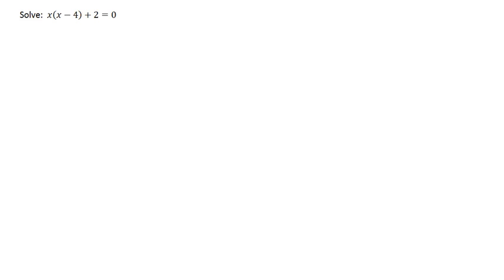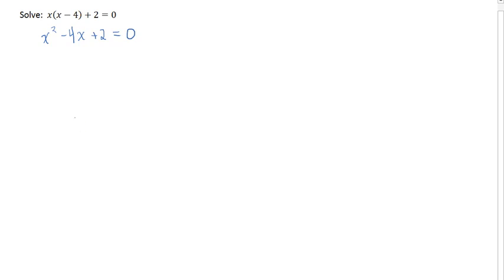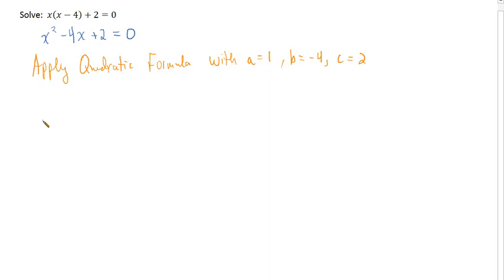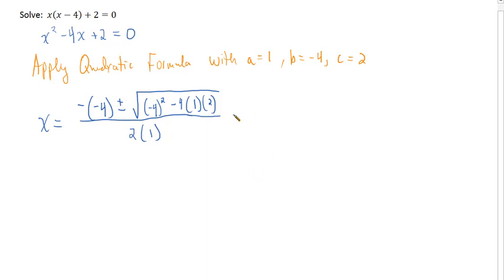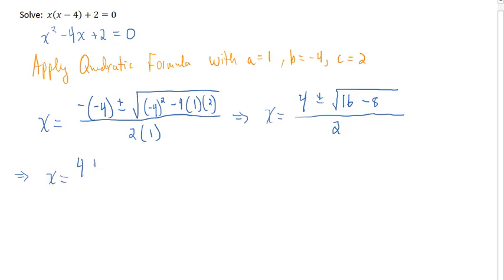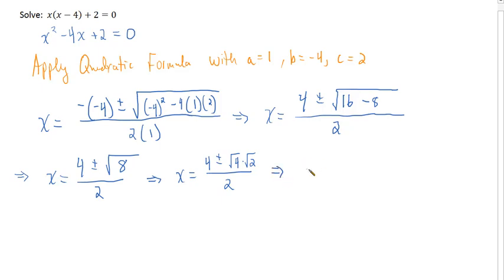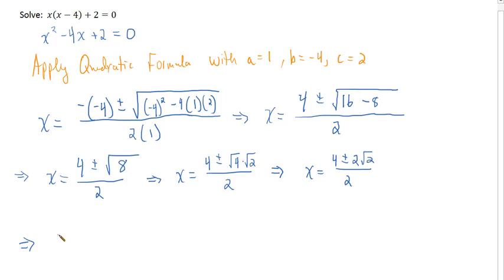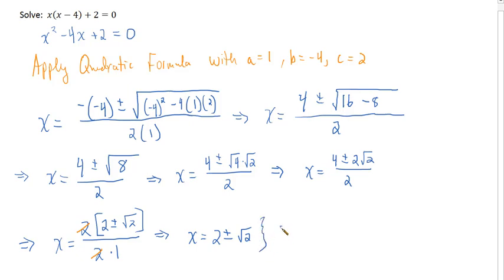Open Int Quadratic Formula with simplification 1